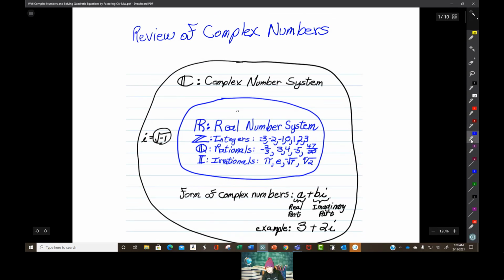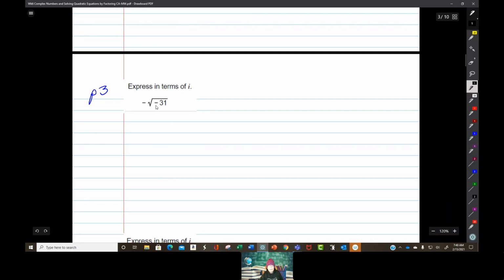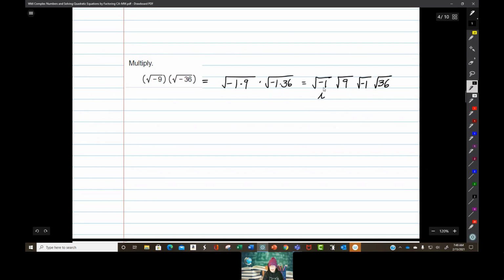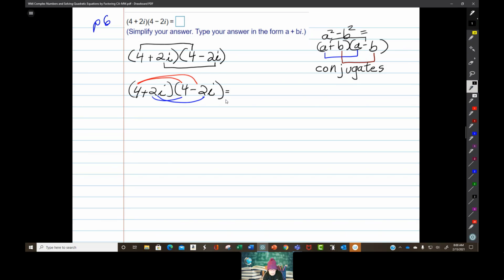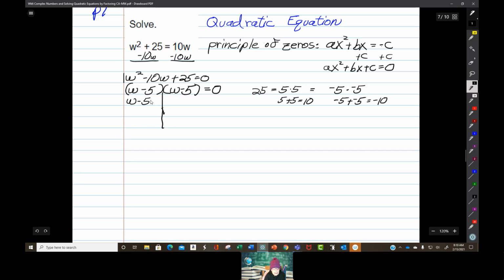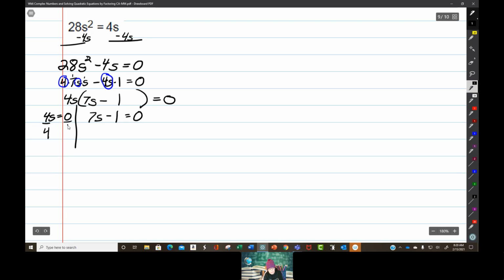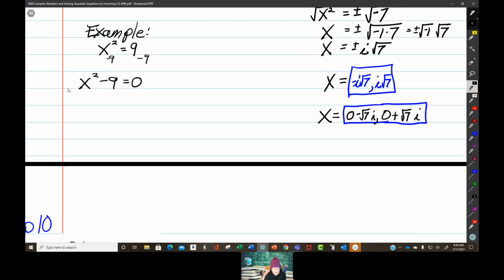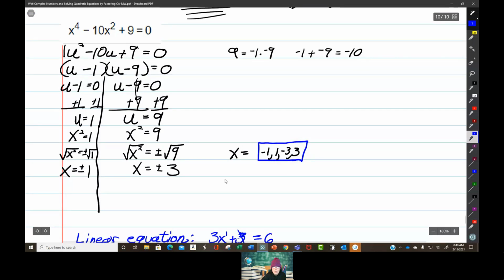Review of Complex Numbers and Solving Quadratic Equations by Factoring CA-MW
Table of Contents:

00:00 - Review of Complex Numbers
36:25 - Solve Quadratic Equations by Factoring